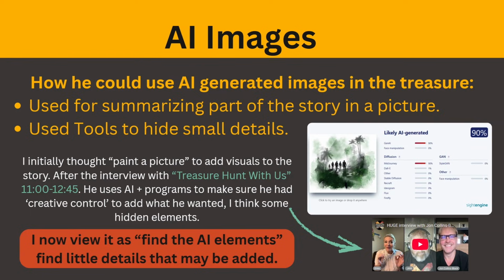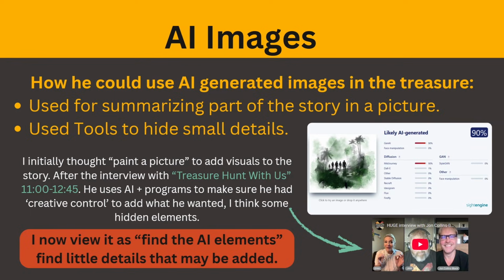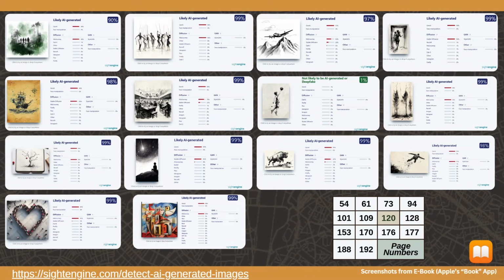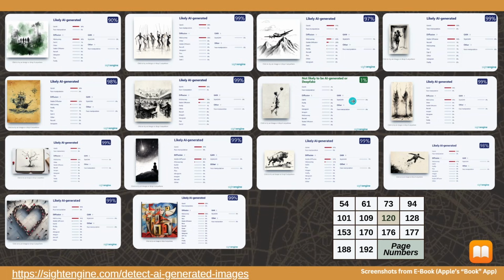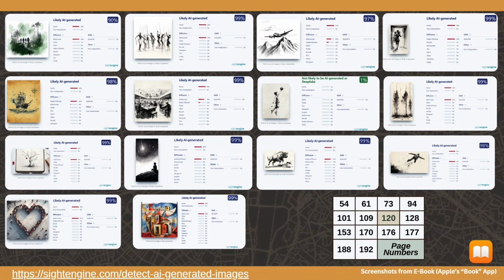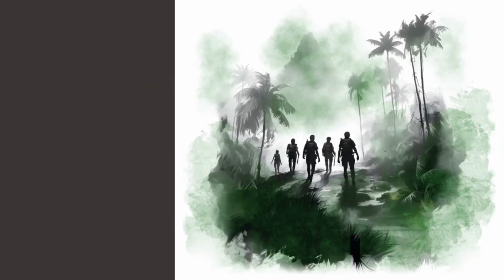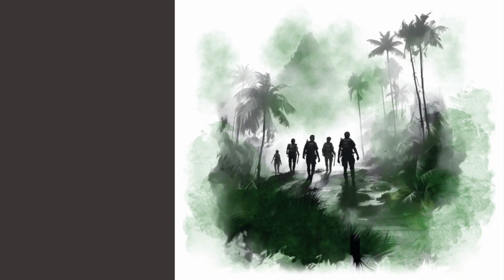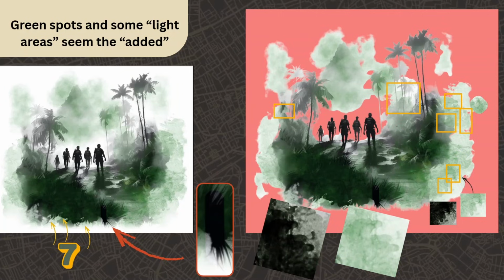There's Treasure Inside - Chapter 4 Supplemental Video: AI Images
In this video I discuss the AI Images and my personal method to try and distinguish clues from AI. We'll do an overview of AI images in the book, then try that technique out on page 54!

⏳Timestamps:
(00:00) Introduction
(00:41) AI Images / Interview
(02:43) Chapter 4 Page 54 Image
(05:33) Pattern Connection?
(07:06) Conclusion // Endslides

Unless source is referenced via link or if it is Pixel Art, the Pixel Art is by me!